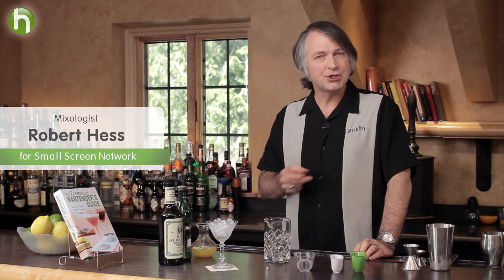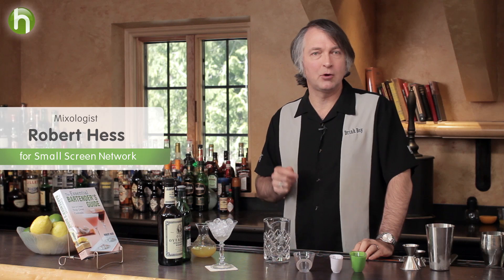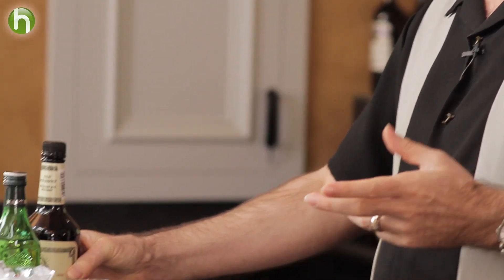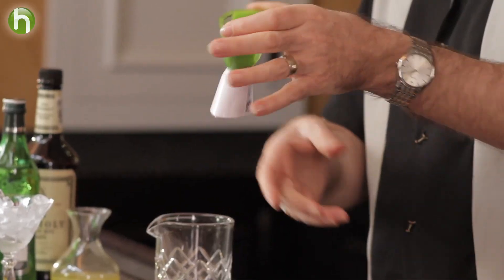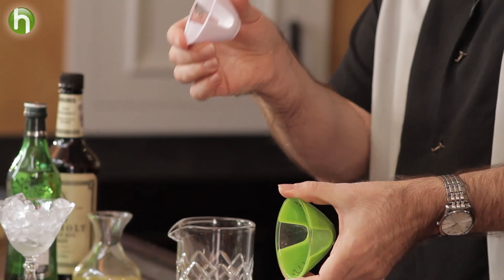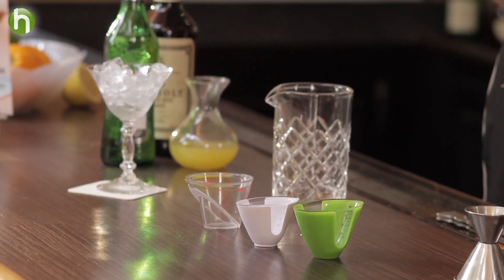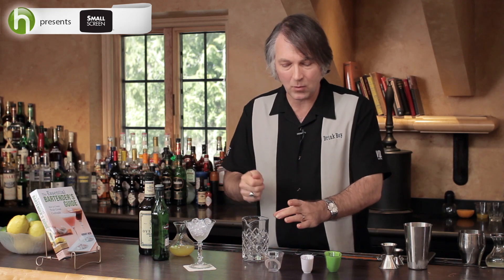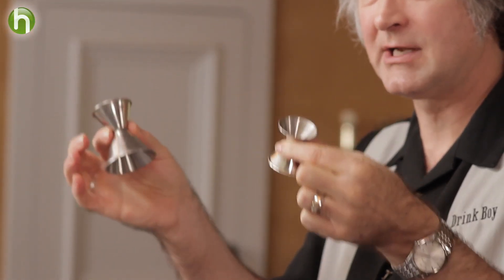How to make the Algonquin cocktail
This cocktail was named after the Algonquin Hotel in New York, home to famous literary lunches known as the Algonquin Round Table. Though there were in fact several drinks named after this historic venue, cocktail historian Robert Hess shows us the recipe that is currently served by the hotel's bartenders.